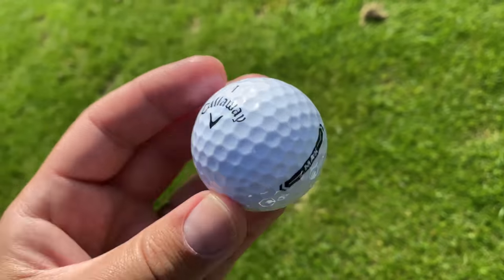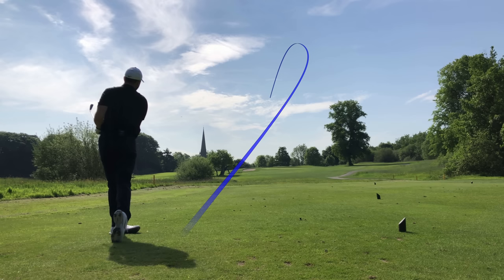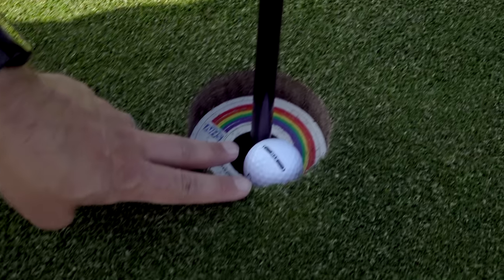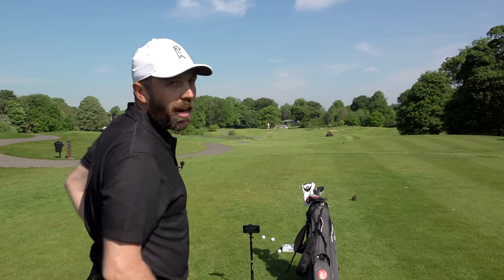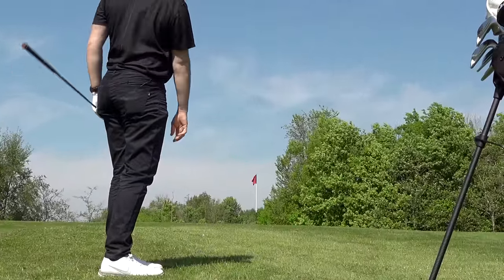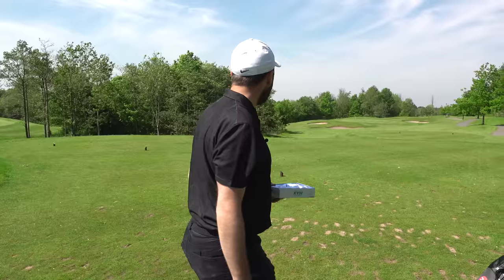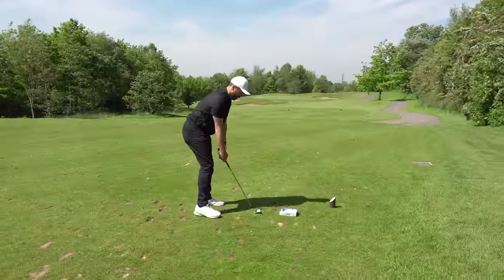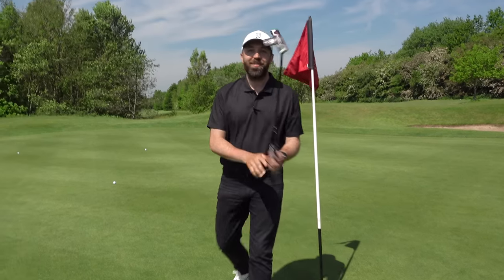Playing golf with BIG balls...is BIGGER easier?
Playing golf with BIG golf balls...is BIGGER better?